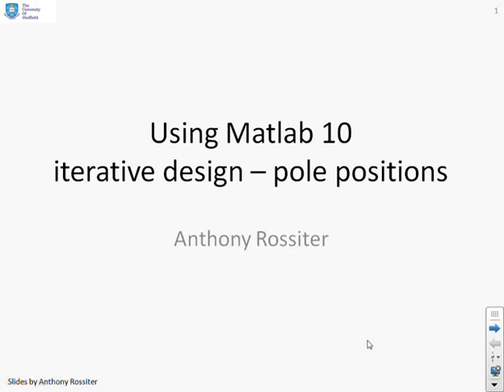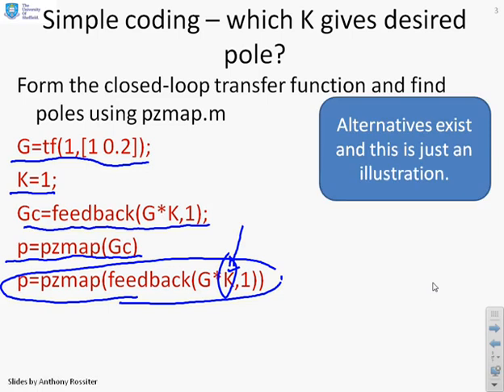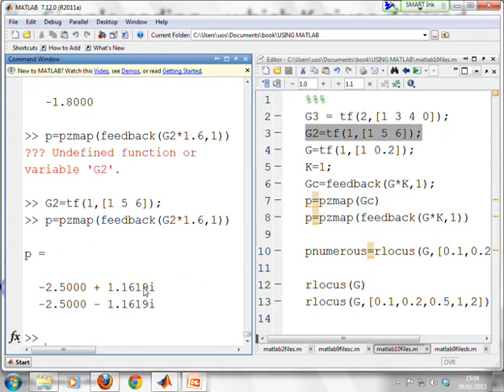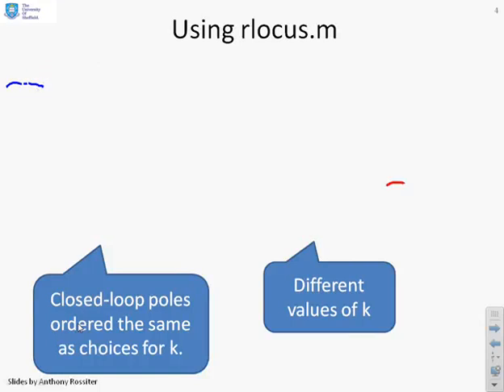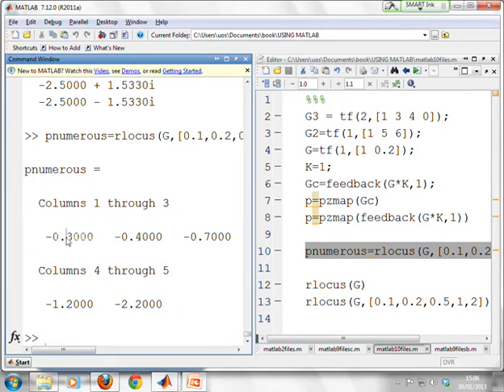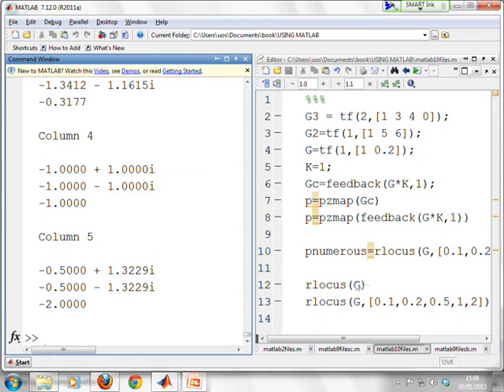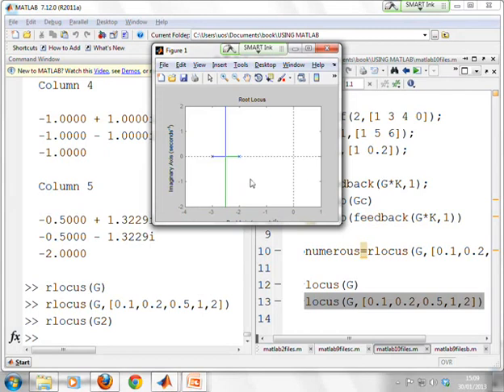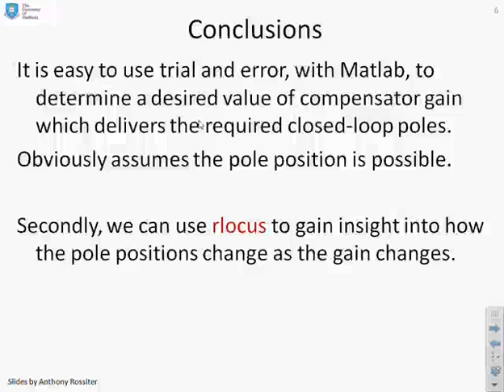Use of Matlab 10 - trial and error design for closed-loop poles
It can be useful for students to explore how changes in compensator affect closed-loop behaviour. This video illustrates how one can develop short code snippets that allow efficient iteration or trial and error like processes for such investigations; focusses on closed-loop poles. Uses live screen shots from MATLAB.